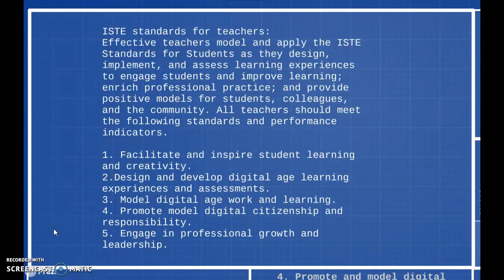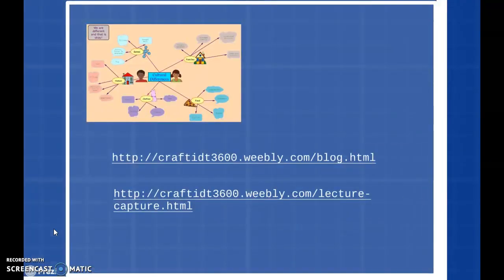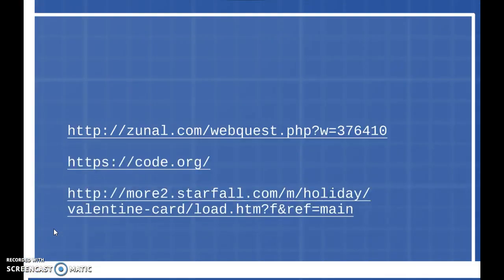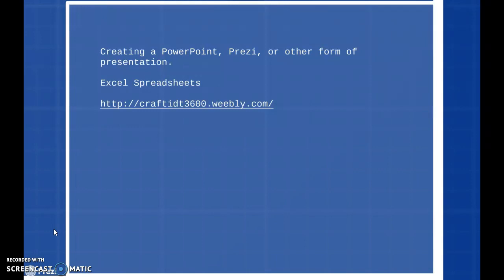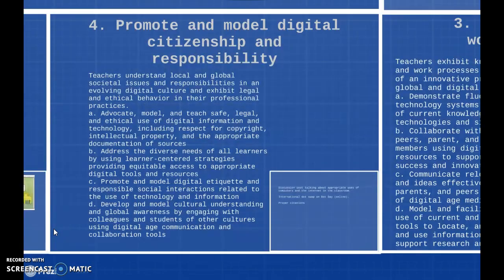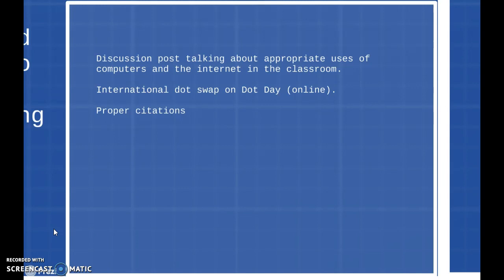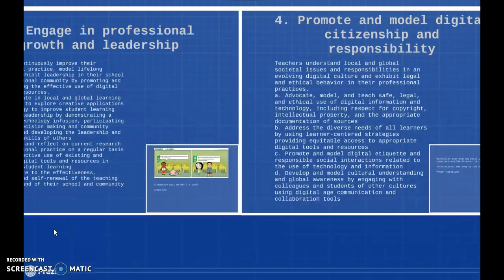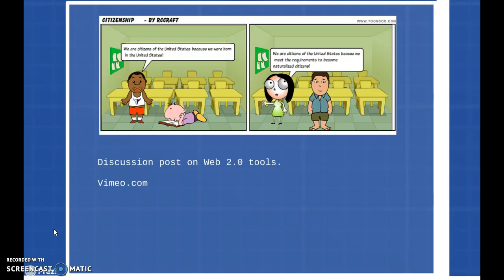IDT 3600 Final Reflection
This video was made for my portfolio as part of IDT 3600 -Technology in Education at the University of Memphis.